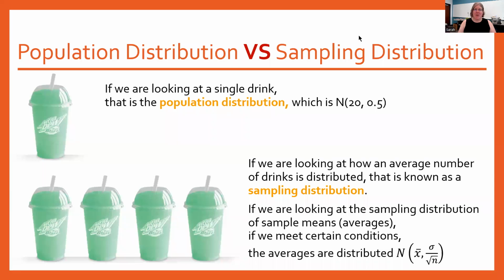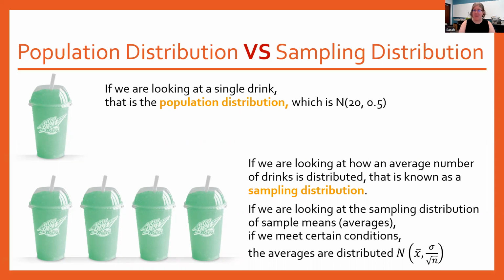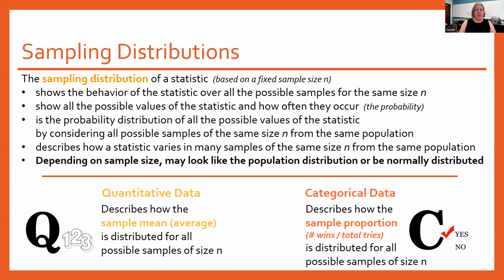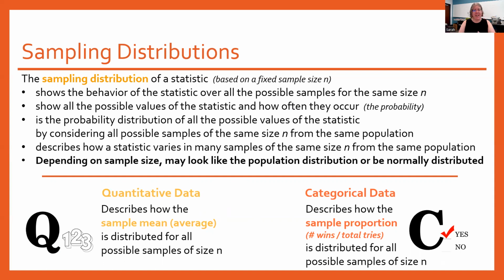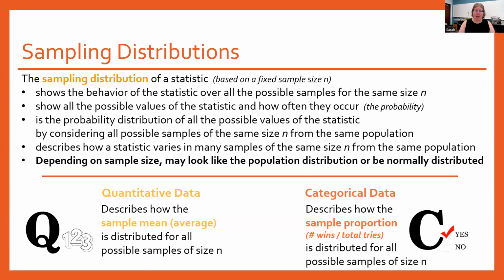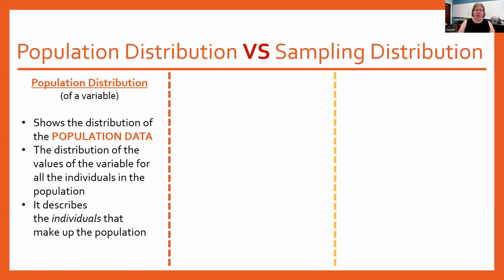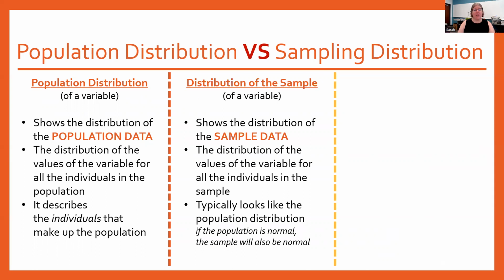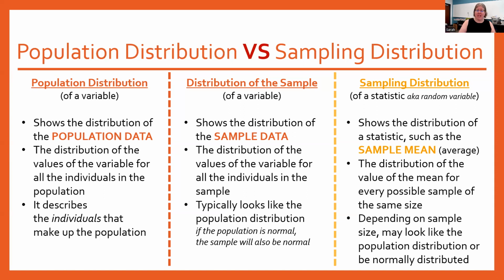Math113 Video 15C